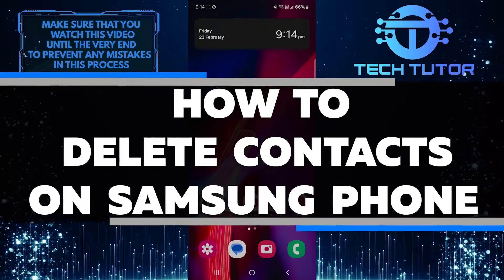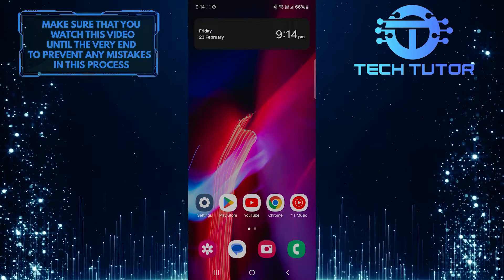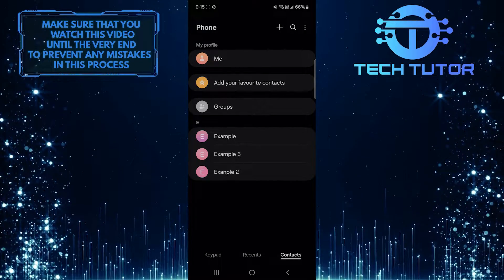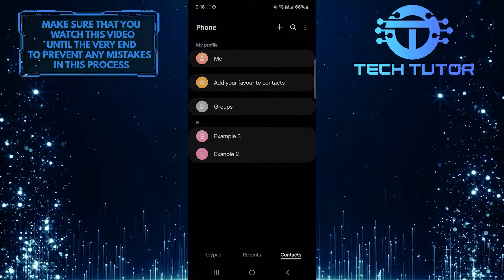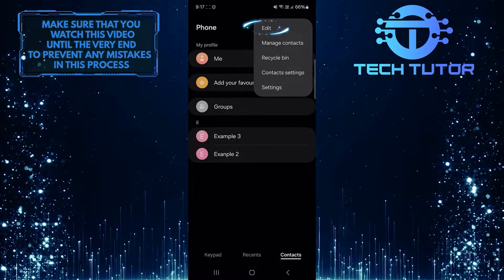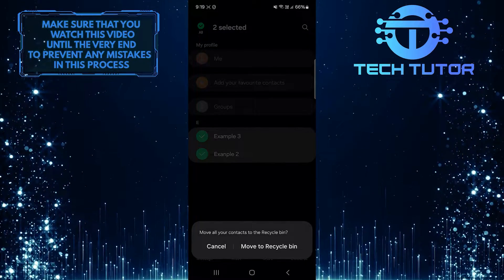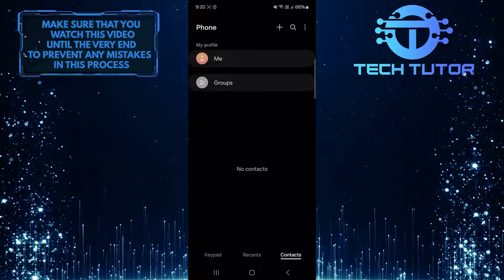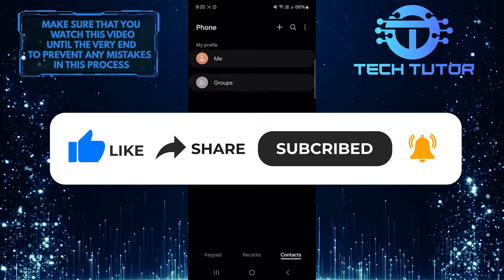How To Delete Contacts On Samsung Phone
In this short tutorial, we will show you how to easily delete contacts on your Samsung phone. Deleting unwanted contacts from your phone can help you keep your contact list organized and clutter-free.